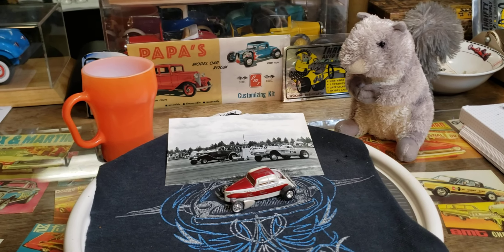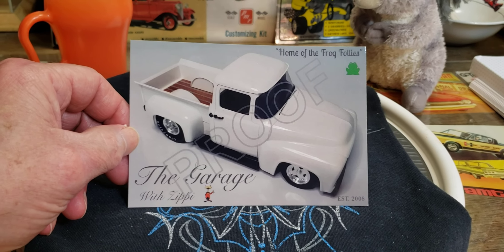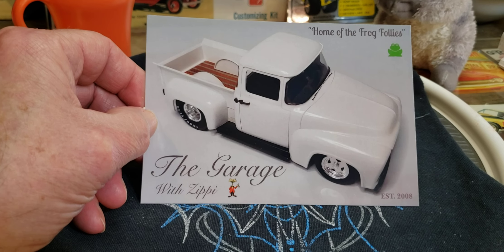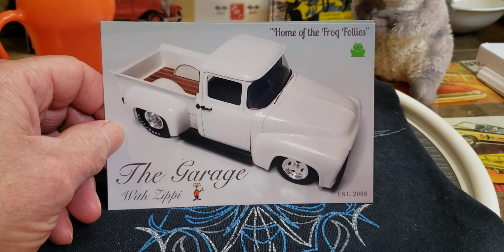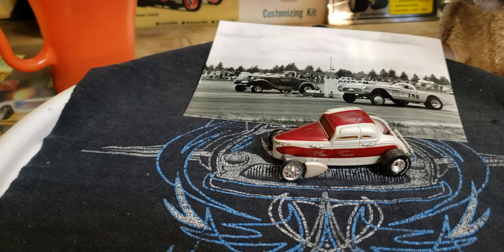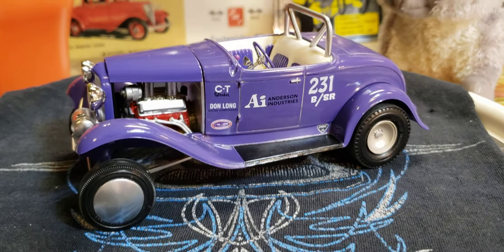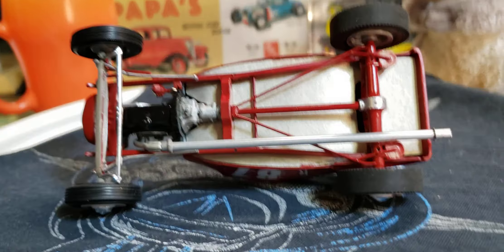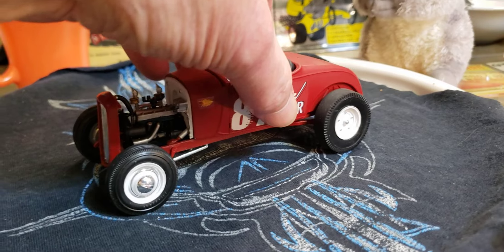Friday morning model cars and coffee ☕